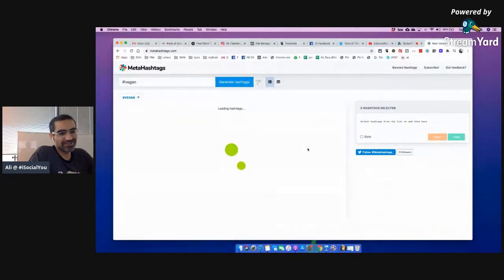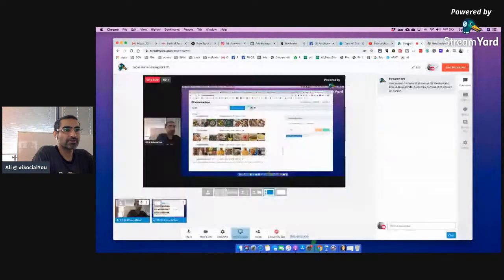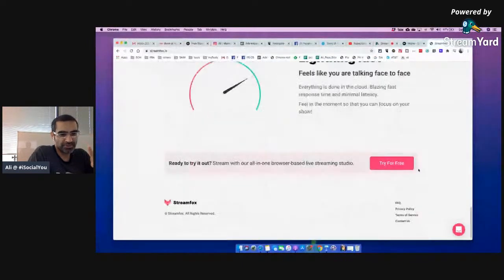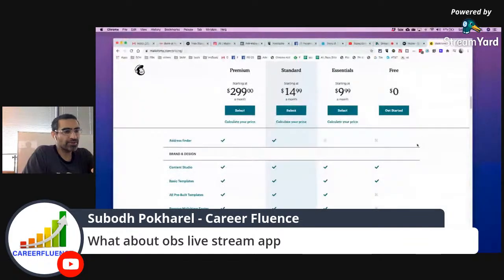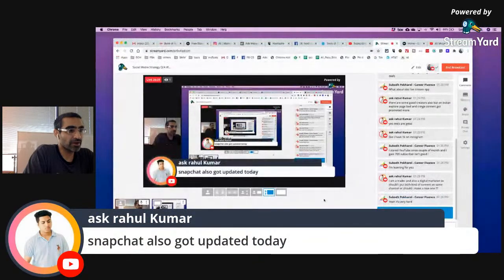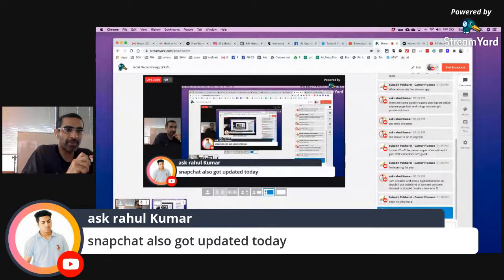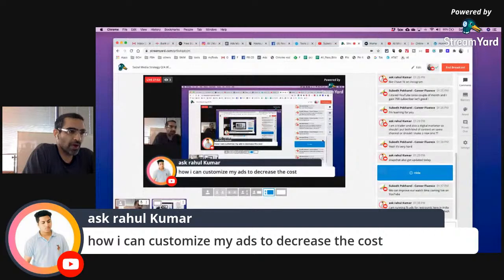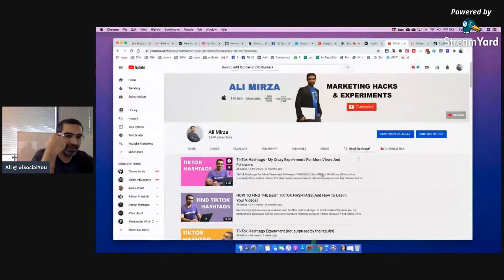Social Media Strategy Q/A With Ali Mirza